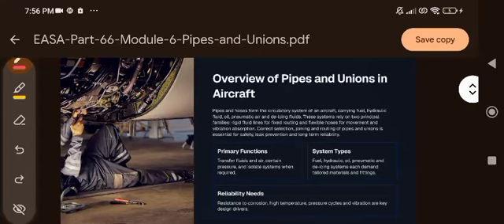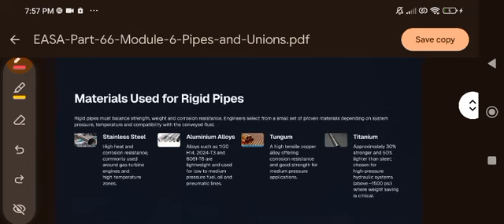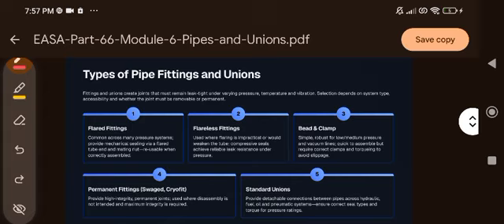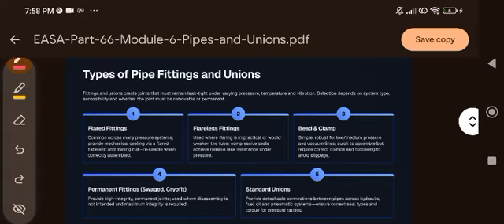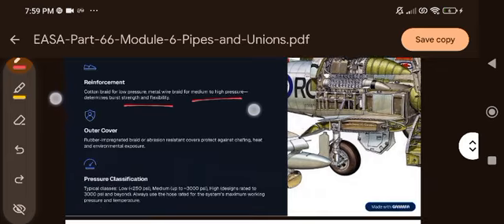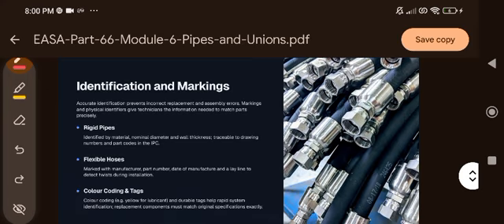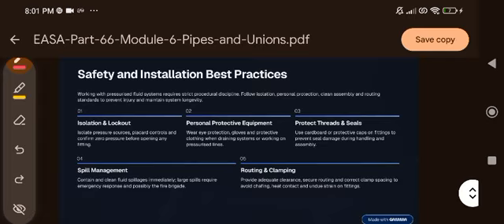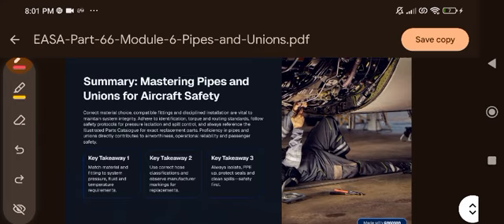Pipes and unions